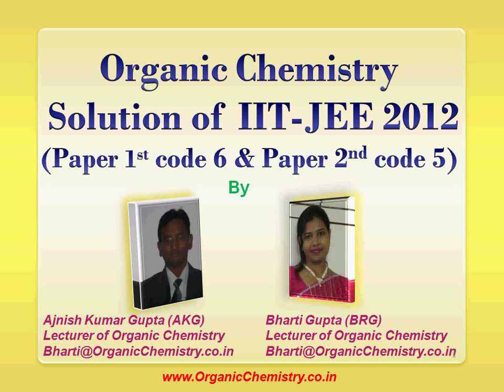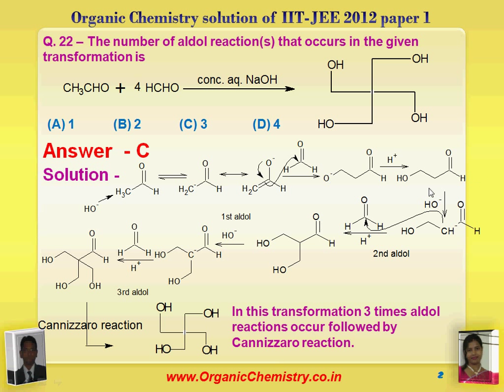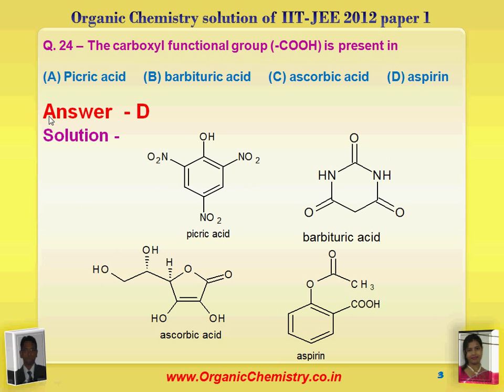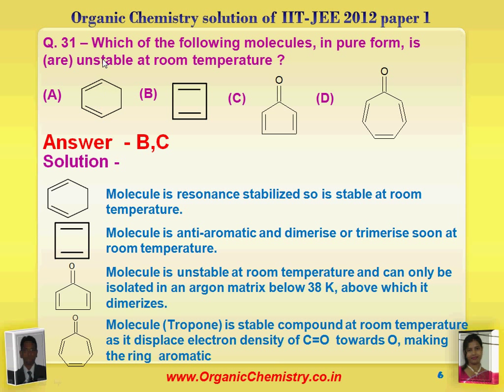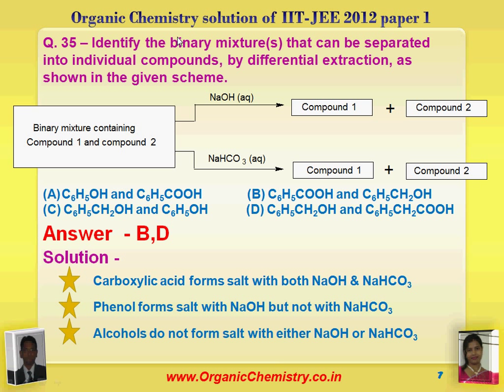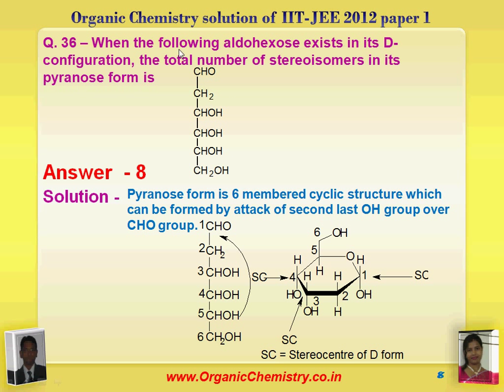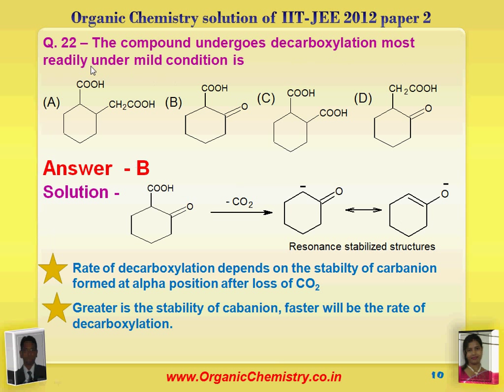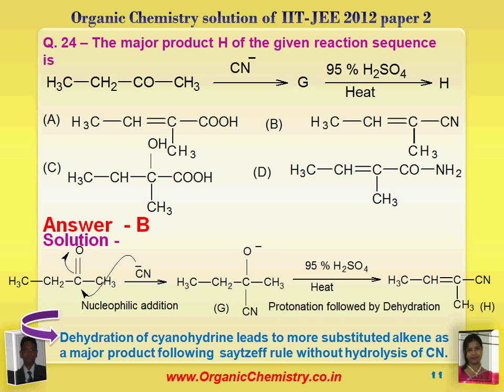Organic Chemistry Solution of IIT-JEE 2012 paper (1 & 2) by AKG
This is the video of Organic chemistry solution of IIT-JEE 2012 of both the paper.
I have tried to make this more conceptual and logical so that students can easily understand its solution.